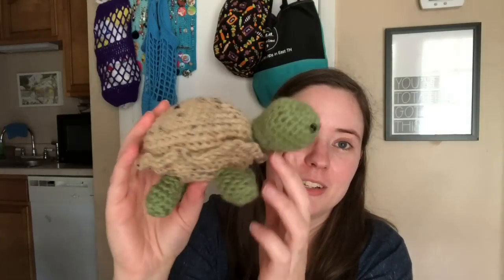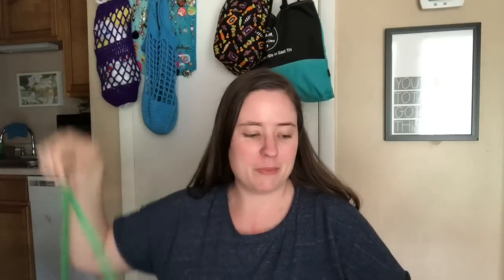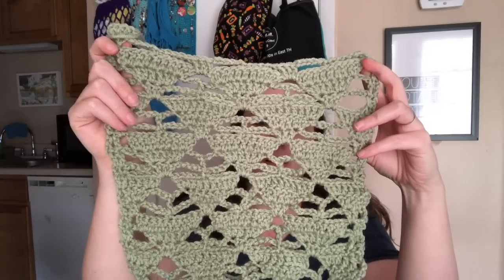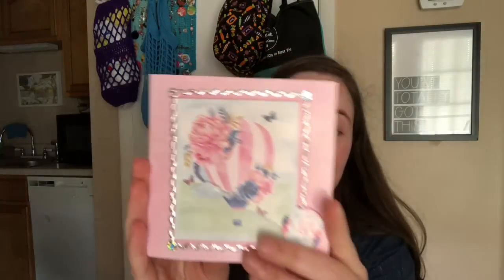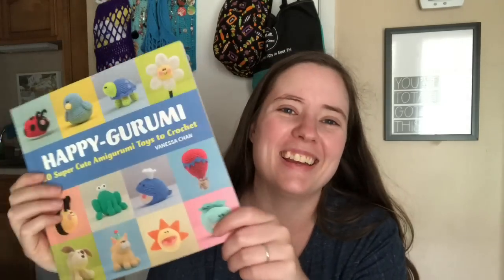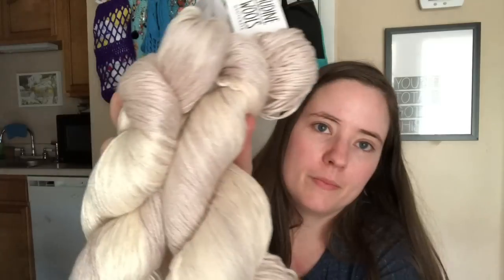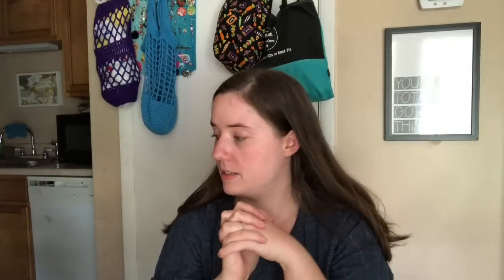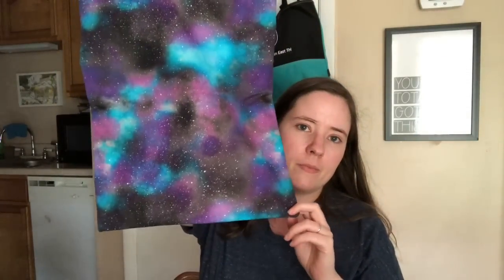No Catchy Name #113 | Knit Crate June 2020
FOs
Turtle from Happy-Gurumi Book